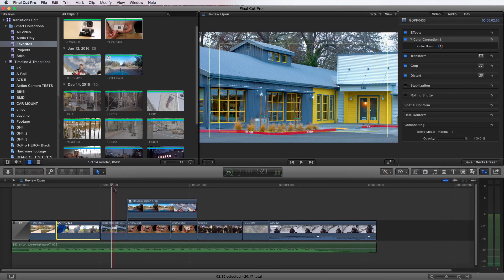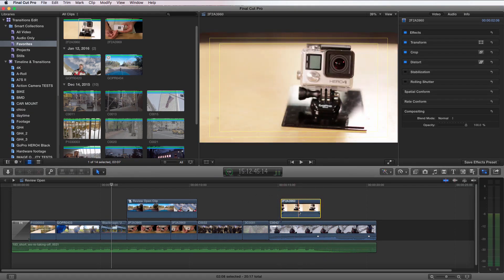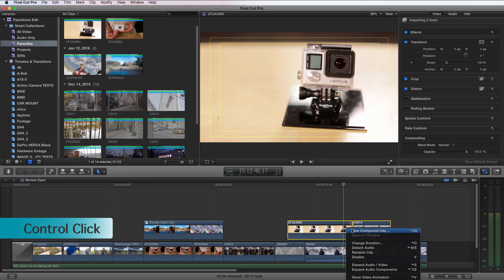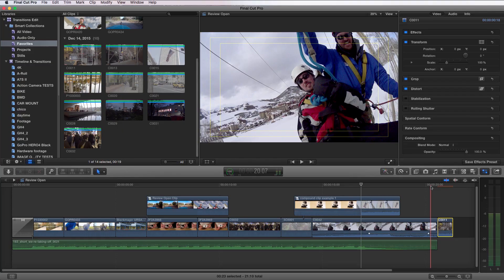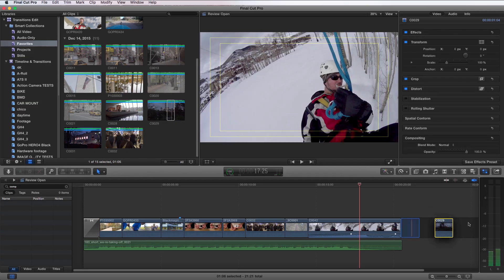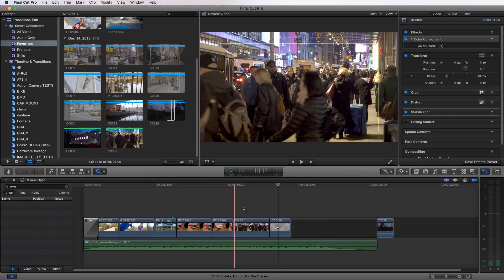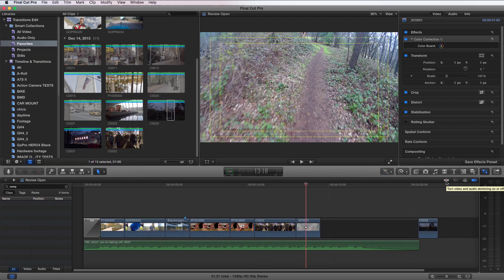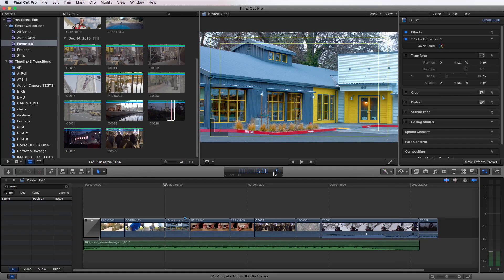Final Cut Pro X Essentials - Working in the Timeline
in this lesson we’re going to go over the Final Cut Pro timeline. Getting deeper into timeline basics, like storyline, magnetic timeline, navigation, timeline tools, connected clips, compound clips and lastly gap clips. Let's take a look.

ID: 1000055